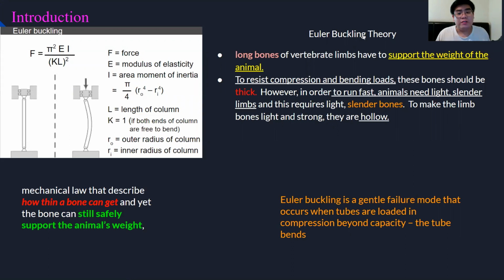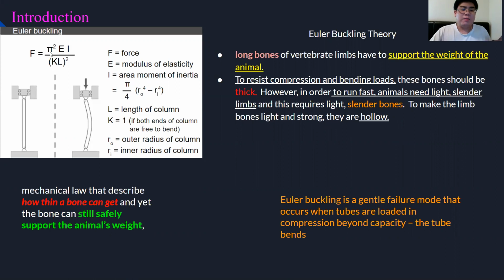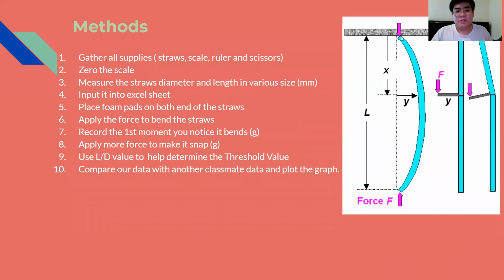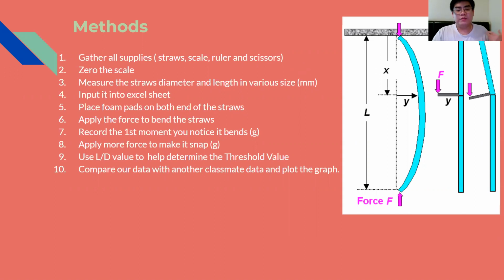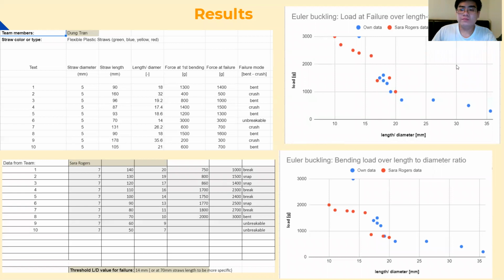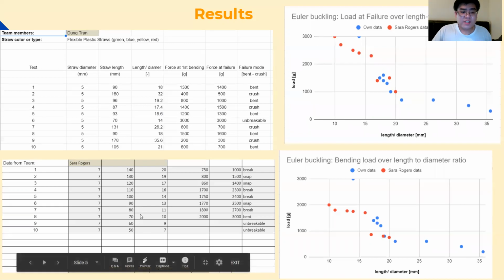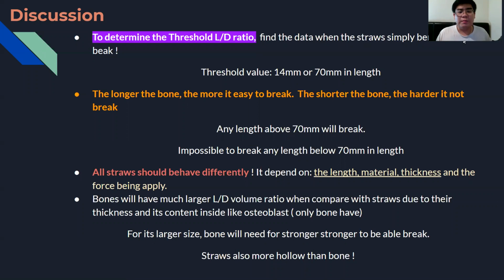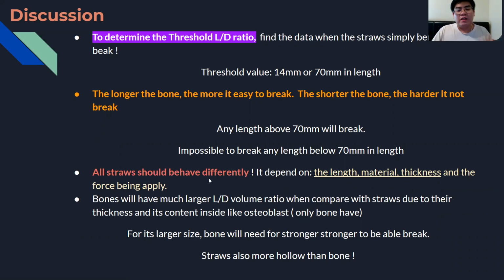Euler Buckling Lab Presentation